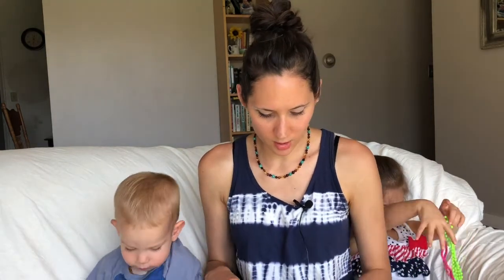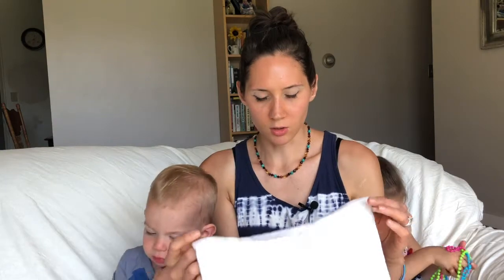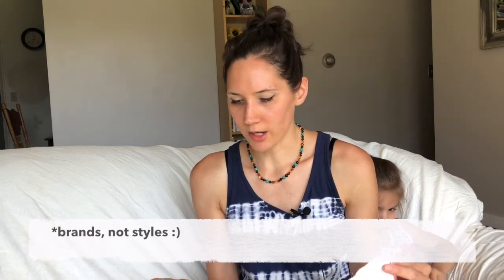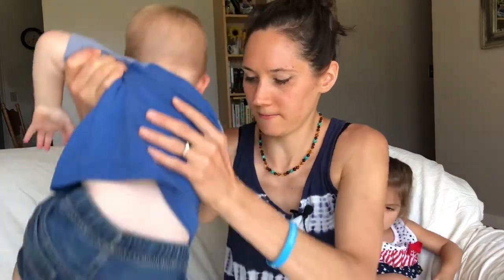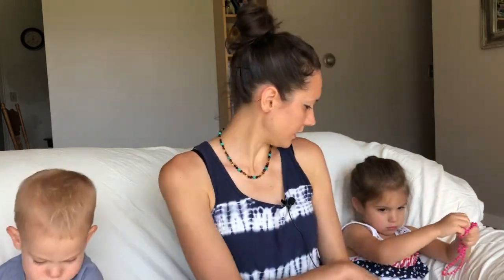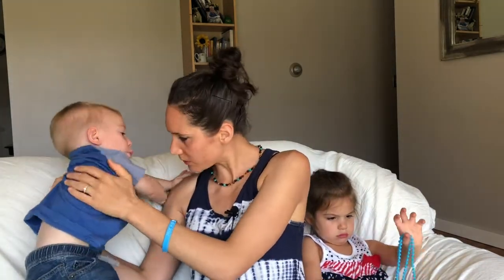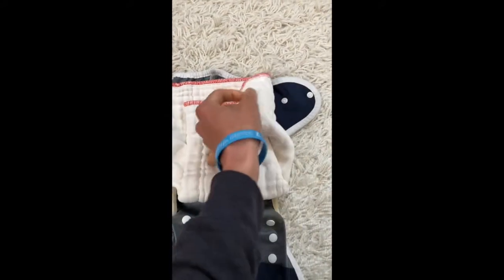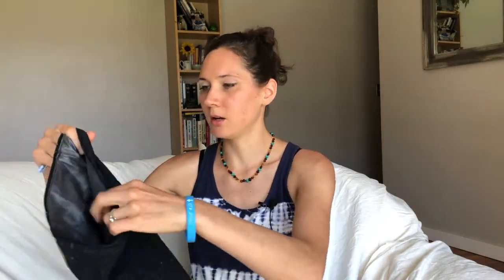How to Wash Cloth Diapers | ALL NATURAL CLOTH DIAPER SETUP + WASH ROUTINE | Hard Water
Today I'm sharing my all-natural cloth diaper setup, and my wash routine! Cloth diapers are actually surprisingly easy.

🐝 SHOP THIS VIDEO:
Cloth-eez Prefold diapers
Cloth-eez wipes
Thirsties Duo Snap covers
Planet Wise wet bag
Boulder Clean detergent

-Marisa 🐝